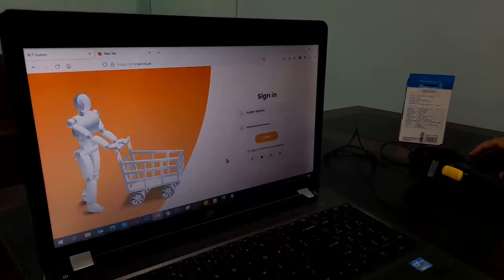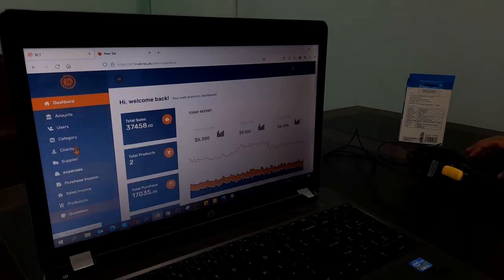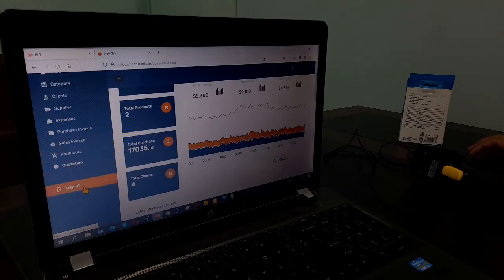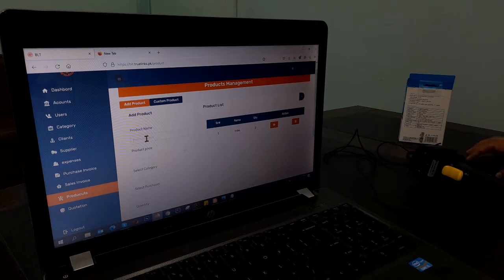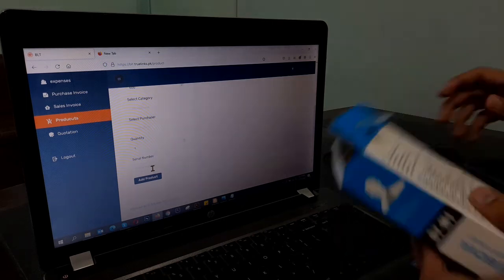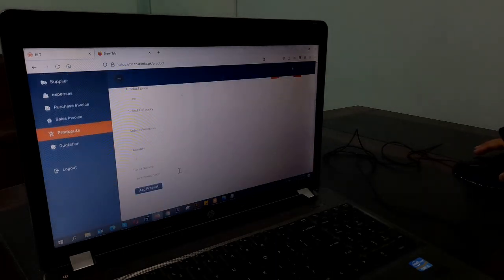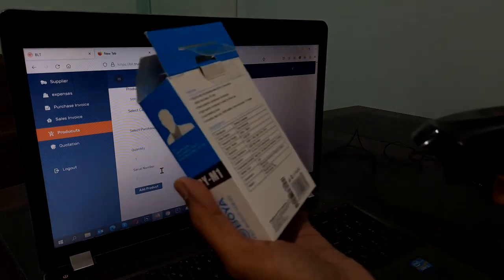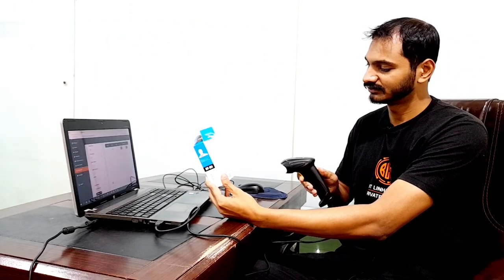Custom Point Of Sale POS With Barcode Scanner Demo || CMS Development And Free Demo Available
In this video, we gave you a quick demo of a custom point of sale POS demo with a barcode scanner. In our next coming video, we will give you a complete demo of this point of sale system.

There are multiple modules we covered in this POS System. If you have any questions about this POS you can free to ask via comment or can ask directly via shared numbers.

We are offering a free demo for that custom pos system. Other than that we offer custom cms development system for your business and work.